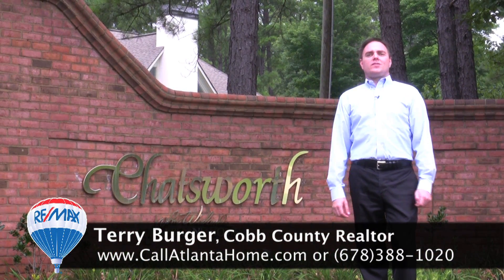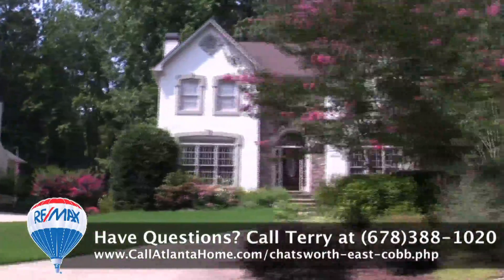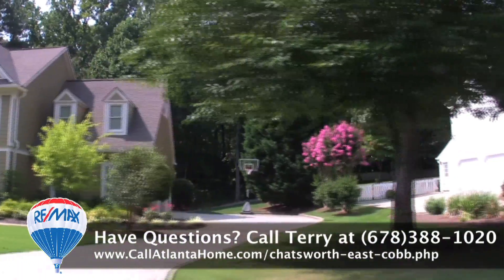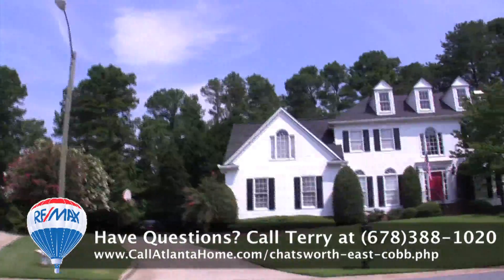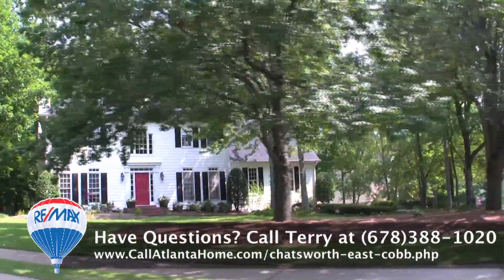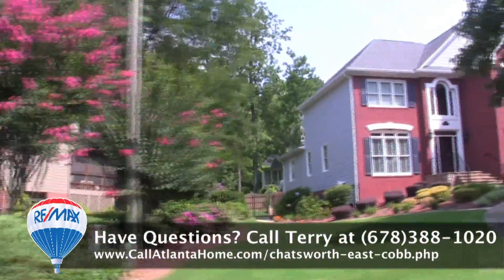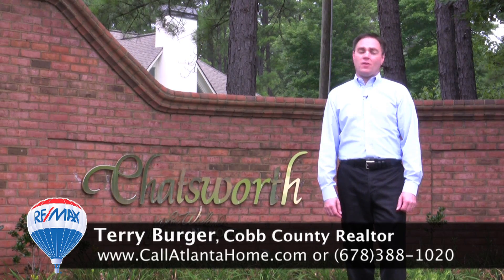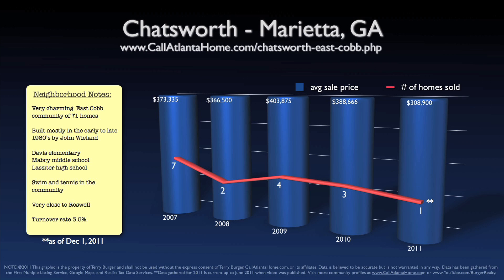East Cobb - Chatsworth - Lassiter High School - $200's-$400's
"East Cobb Real Estate Videos"

Chatsworth is an East Cobb neighborhood located in the 30075 zip code of Roswell, and according to Google maps, the neighborhood is approximately 28 miles to the city center of Atlanta, 10 miles to Alpharetta, and 6 miles to the heart of Roswell. The community consists of 158 homes and features amenities such as a junior olympic pool, tennis,  and neighborhood playground. The award winning East Cobb schools that serve this neighborhood are GARRISON MILL Elementary,  MABRY Middle, and LASSITER high school. There are numerous private school options nearby as well.

Homes in Chatsworth were built from (1989 to 1994) and typically sell in the high $300's, making it a great value in the Lassiter school district.  Architectural styles vary and include cape cod, traditional colonial, European stucco, Victorian, and more.  This neighborhood has tremendous curb appeal. Be careful however, there are a few homes that back up to very busy East Cobb roads. Enjoy this community drive through and at the end of this video you'll find neighborhood sales stats from the last 5 years.